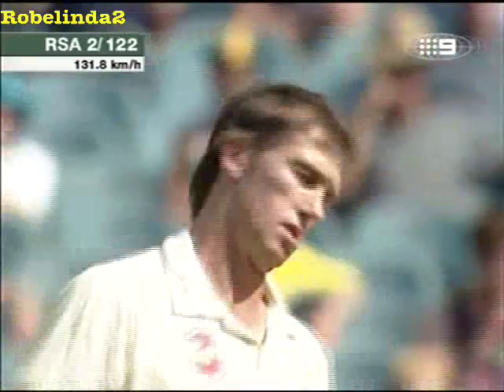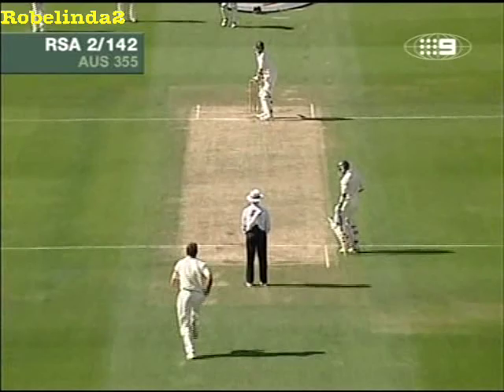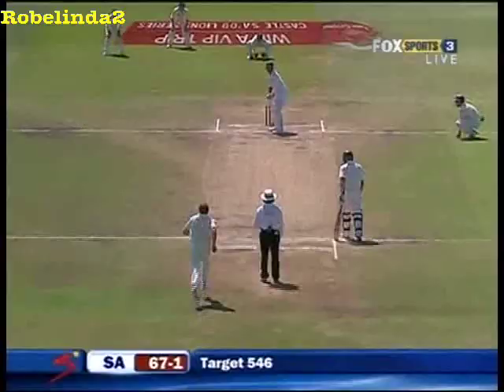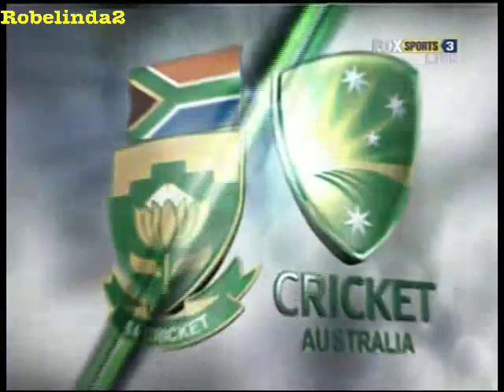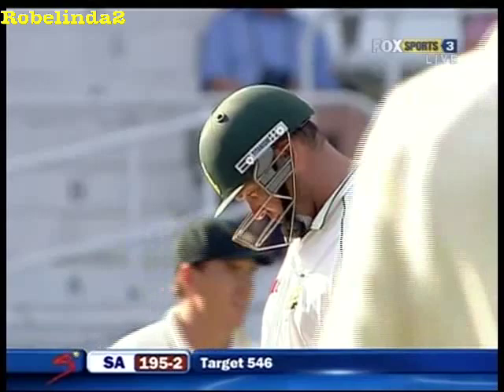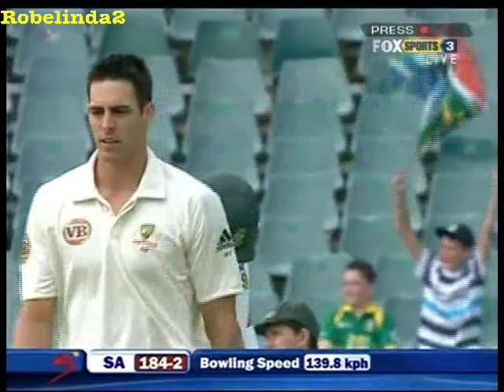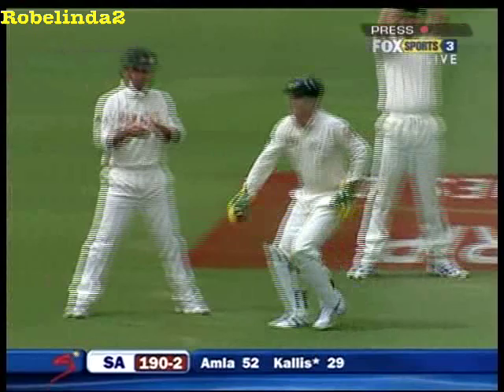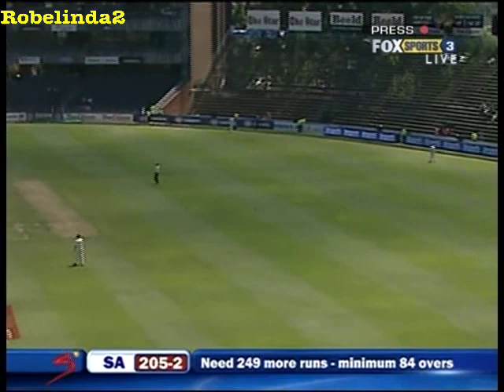Best of Jacques Kallis, fearsome batting from the god of cricket